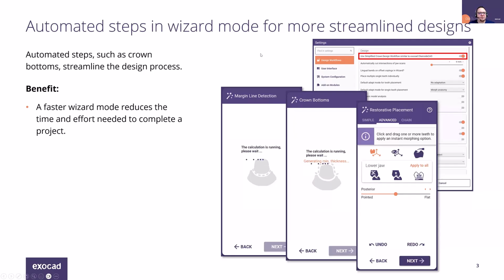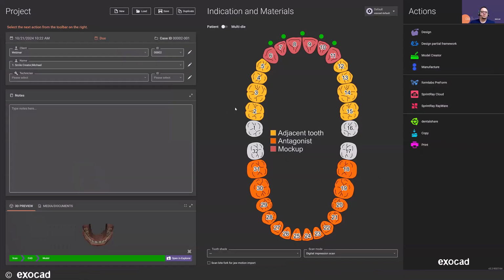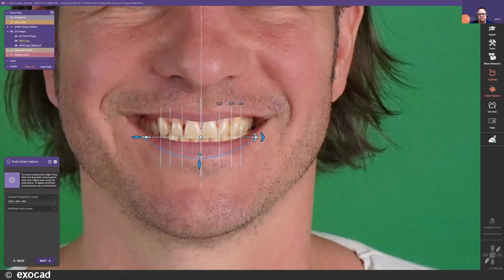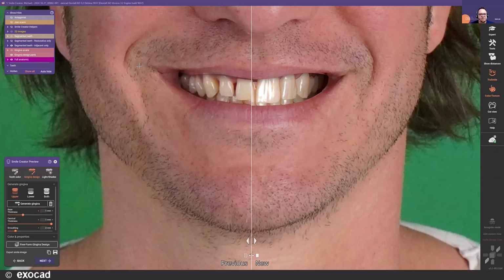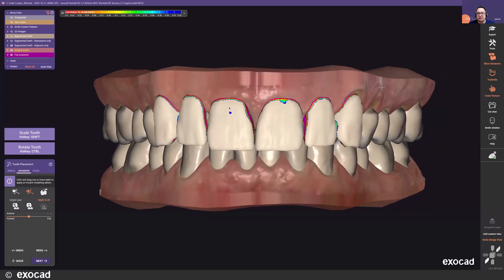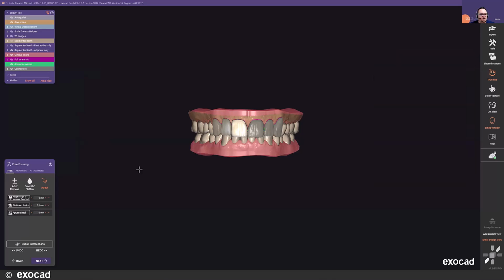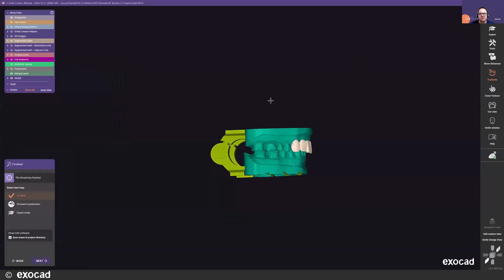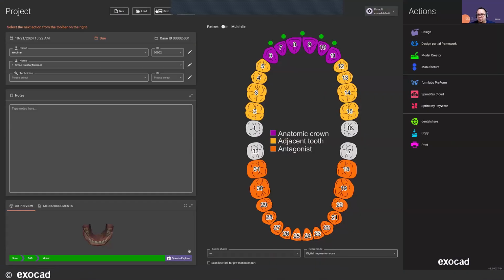exocad DentalCAD 2024 WEBINAR - Boost patient acceptance with Smile Creators latest features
DentalCAD 3.2 Elefsina: Boost patient acceptance with Smile Creators latest features!

Table of content:
00:00 - Intro
01:04 - Introduction and explanation of the webinar
02:18 - PowerPoint presentation FR highlights
11:01 - DentalDB overview case loading mockup
12:25 - Scan data editor
13:03 - Tooth segmentation/smile design segmentation upper/lower
14:39 - Smile Creator loading images
17:12 - Smile Creator Helper Lines
18:53 - Smile Creator Tooth Modeling
24:28 - Smile Creator Preview
30:36 - Smile Creator Report
32:52 - Tooth Placement
36:23 - Subpage Virtual Waxup
37:13 - Connectors
39:06 - Freeforming
43:18 - ModelCreator with Digital Waxup model
47:12- Model Creator attachments
51:00 - exoprint 3D printer integration
52:20 - DentalDB and DentalCADApp new settings UI
55:04 - How to reuse exported tooth model files
1:00:41 - Outro